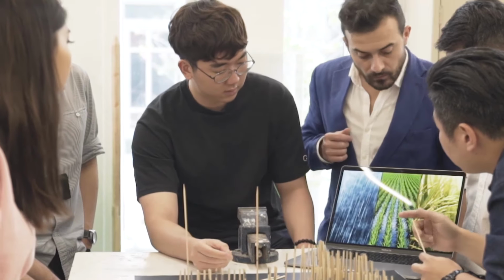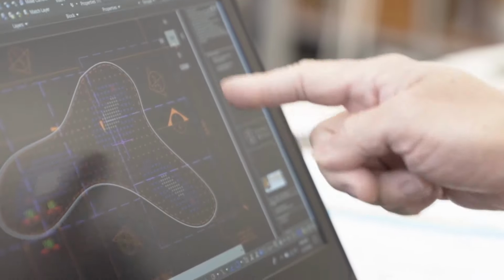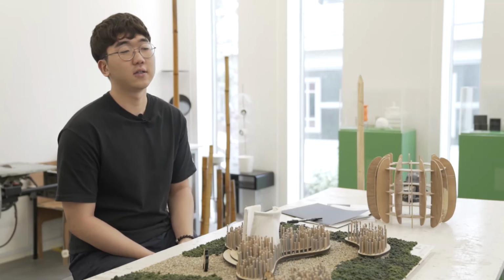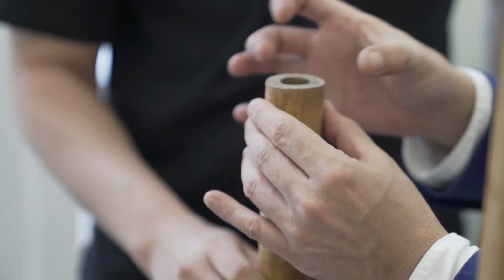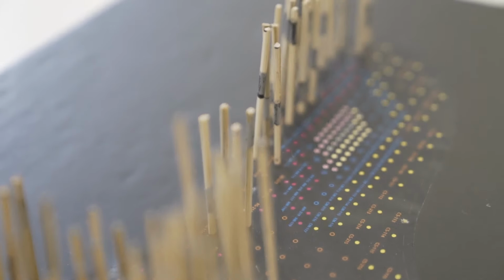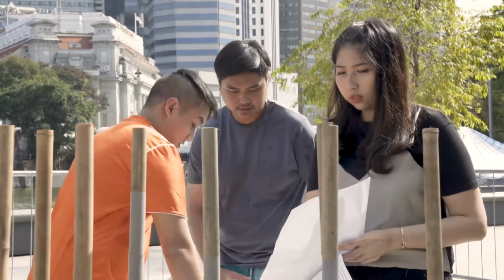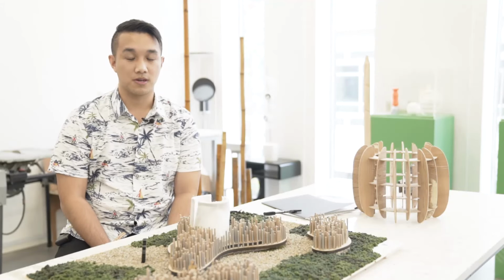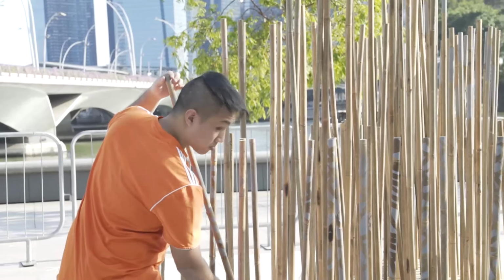RafflesSingapore x iLight Marina Bay 2018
Conceptualised by a multidisciplinary team of Raffles Designers from Product, Interior, and Visual Communication faculties, the artwork titled “Urban Rice Fields” was selected by the curatorial representatives from URA, ArtScience Museum, National Arts Council, and various industry experts.